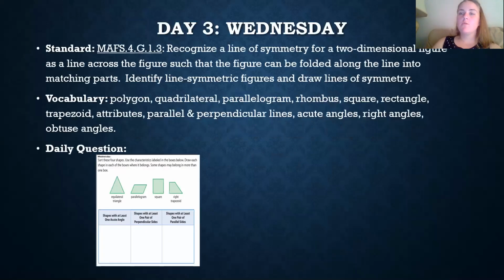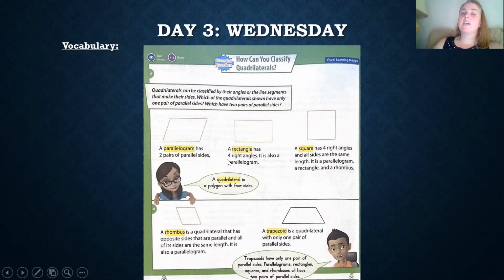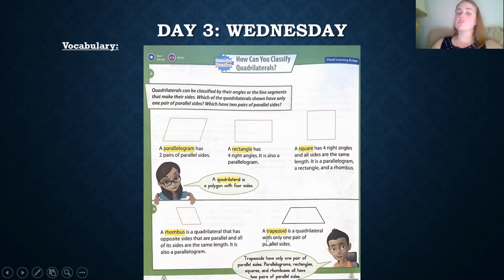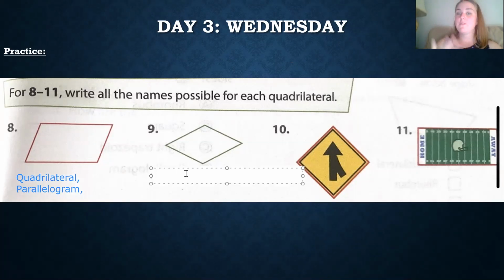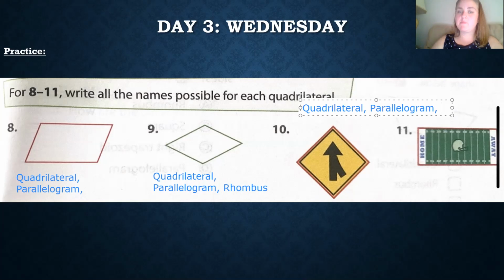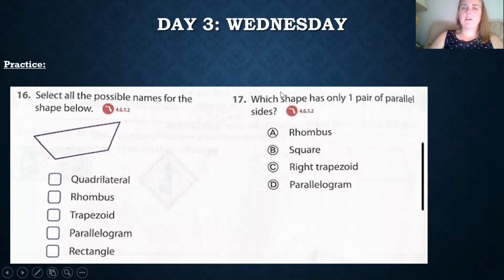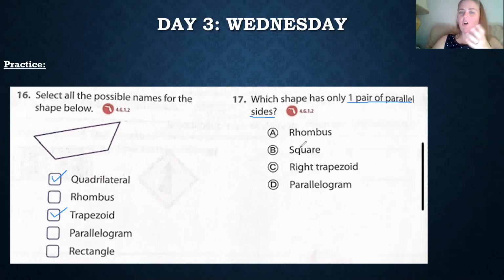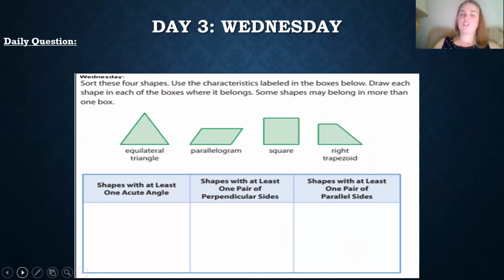8 19 Wednesday Math Instructional Video